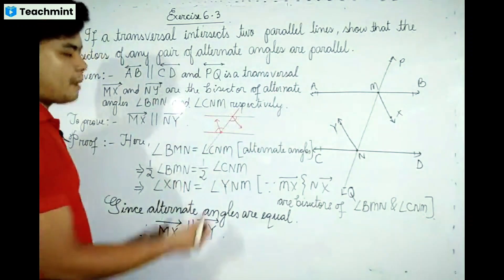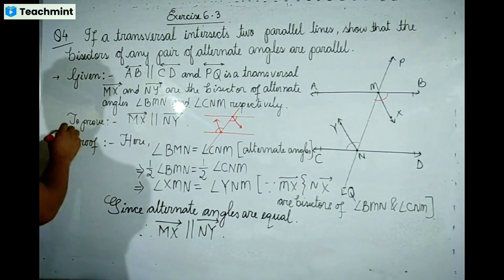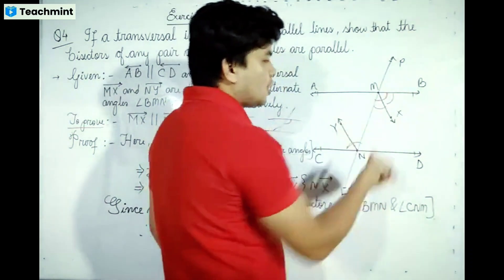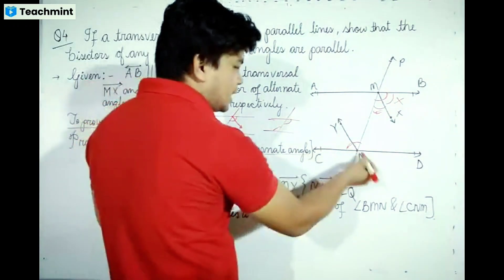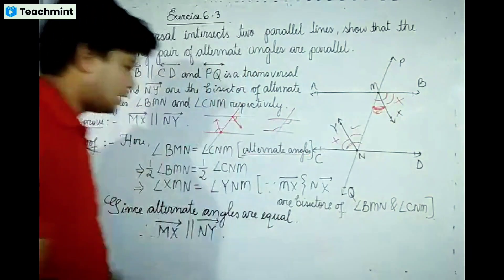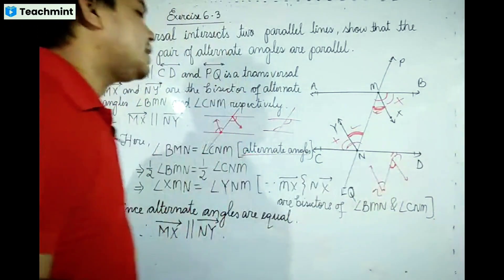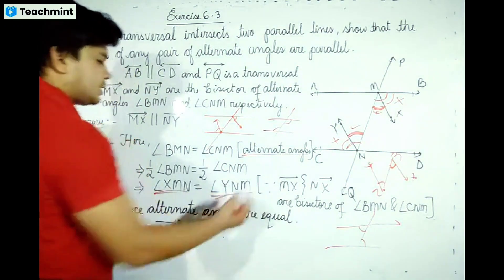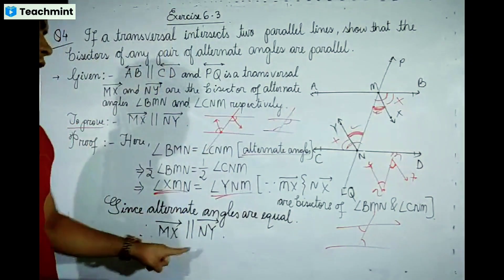Exercise 6.3 | Q4 | Class 9 | Chapter 6 | Lines and angles